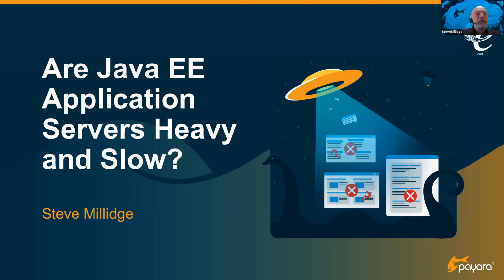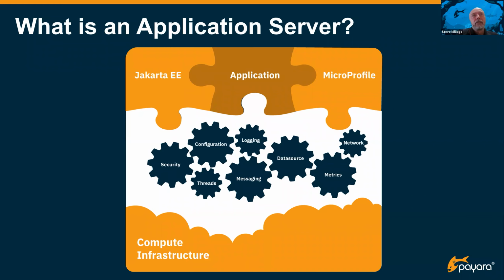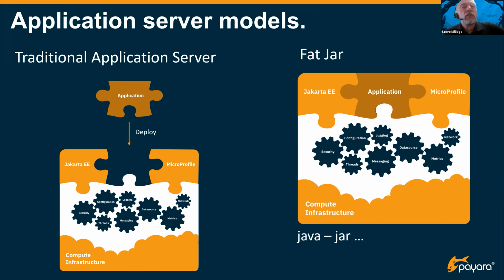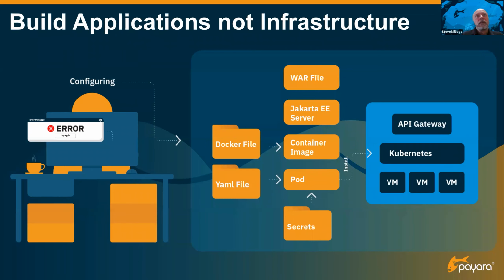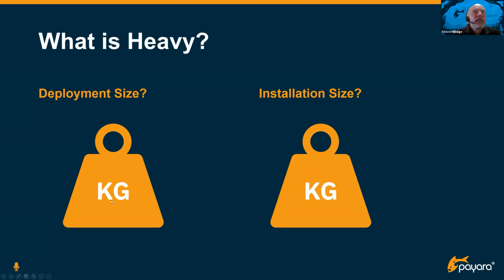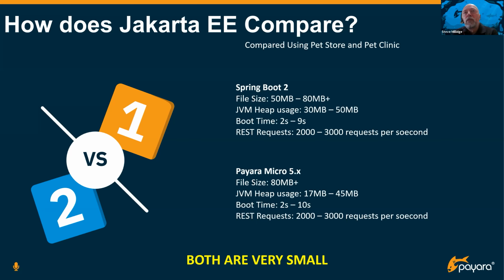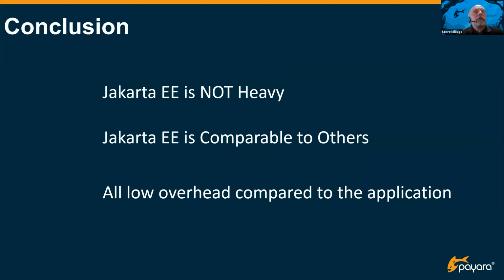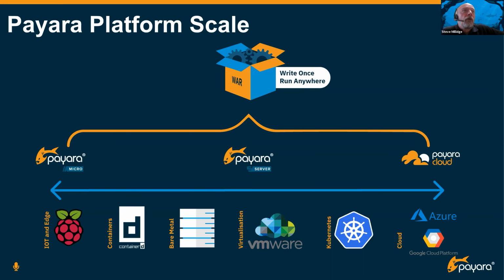Dismiss the Myths: Are Java EE Application Servers Heavy?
Java was created in 1995 and despite being over 25 years old, it’s still one of the most popular and widely used programming languages in the world. Due to its longevity – many myths around Java (now Jakarta EE) have circulated. In our “Dismiss the Myths” webinar series, we discuss these common myths and show you the programming language is still relevant, keeps up with the changes in the IT world, and that there is a future in Jakarta EE.

In this myth-busting webinar, Steve Millidge (founder of Payara), will show you that Java EE application servers are not resource-heavy or slow.  Watch live demonstrations of application servers that show it’s possible to have a small footprint and low resource usage in Jakarta EE runtimes. In this webinar:

See a new Jakarta EE (Java EE) runtime that allows for single jar deployment

Watch a demo of a small start up/small footprint Jakarta EE runtime

See a Jakarta EE application server that is not fat or heavy with high resource usage

If you’ve been hearing that Java EE application servers are all resource hogs and slow to start up  – come to this webinar to see why that’s not true and how you can continue using your existing Java EE development skills to modernize your application development.